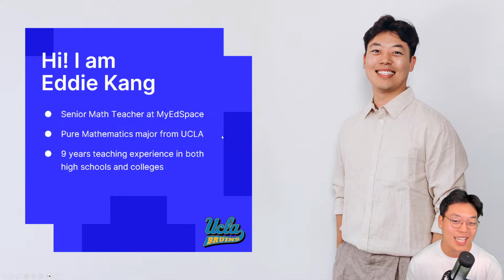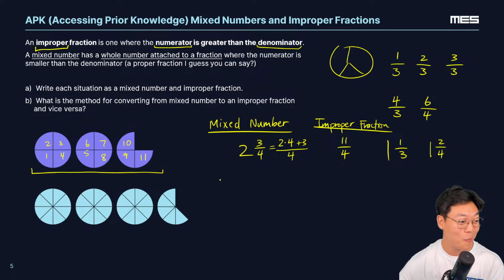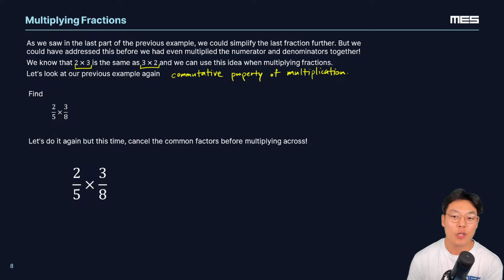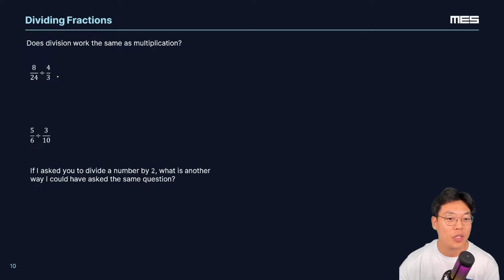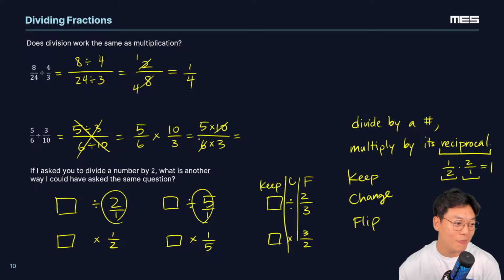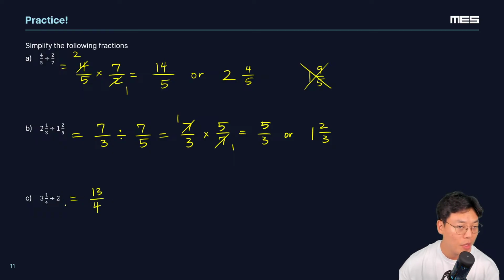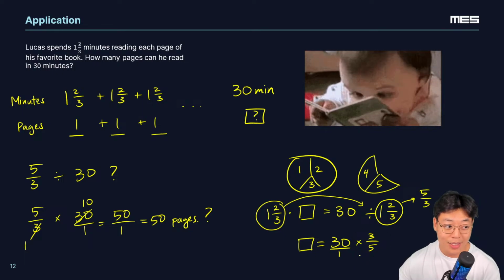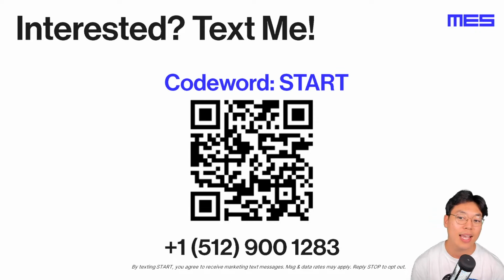Multiplying & Dividing Fractions | Lesson 3 | Grade 6-8 Math | FREE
The first 100 spots are discounted🔥
Course Start Date: October 6th

I consistently outperform national averages 📈
Join thousands of satisfied parents and give your child the Math boost they need!